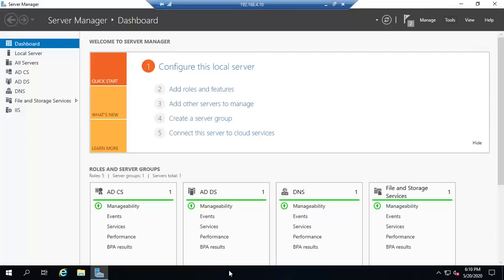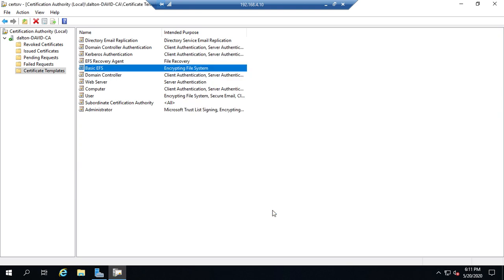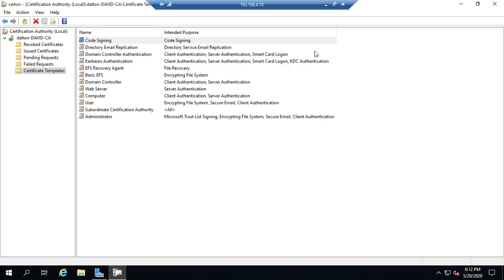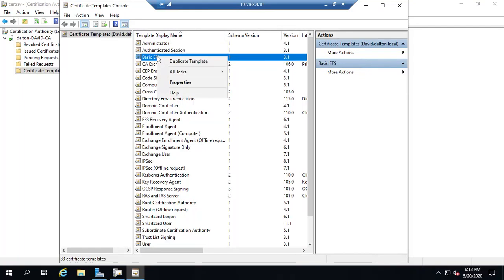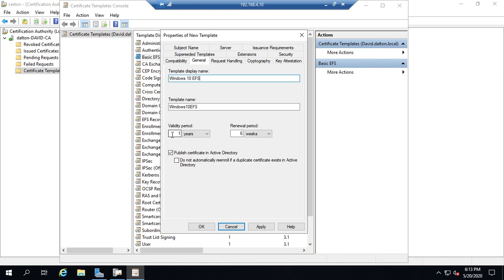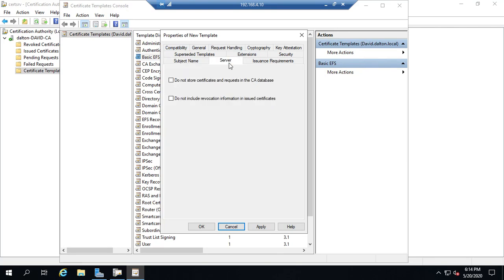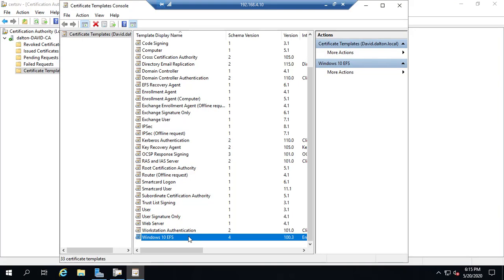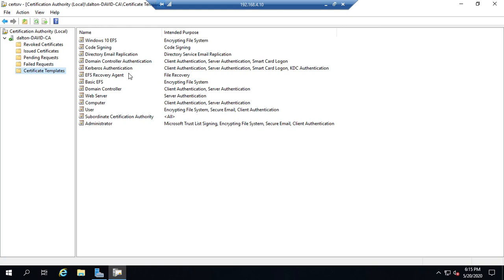Working with certificate templates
This video demonstrates how to create and modify certificate templates using Active Directory Certificate Services.